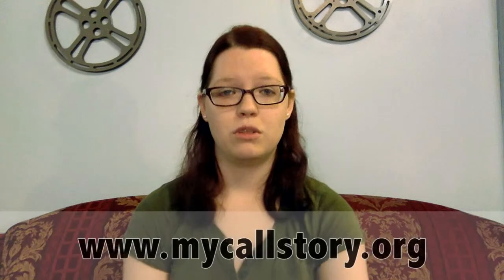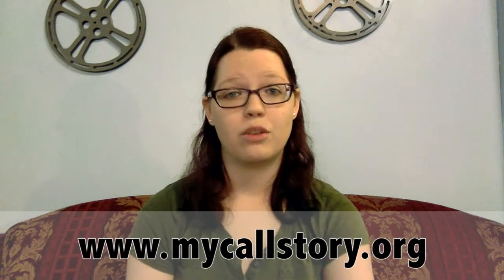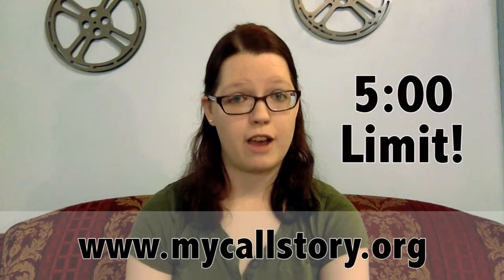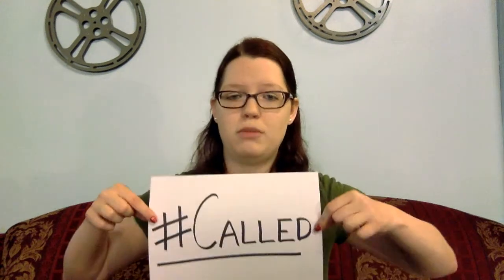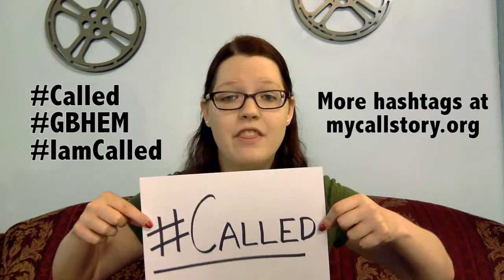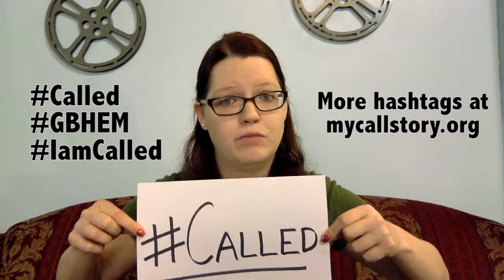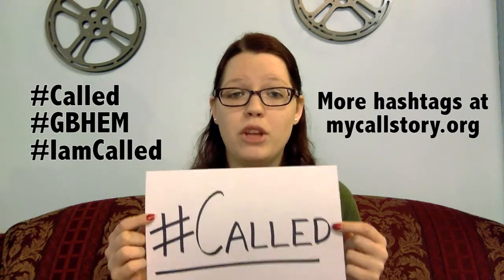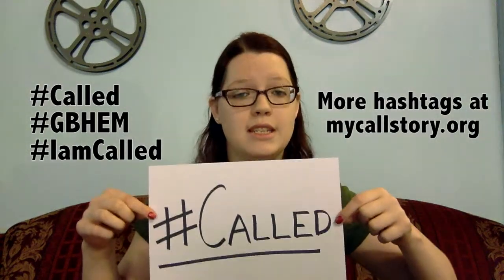How to Record Your Call Story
Not sure how to go about recording your call story for submission? Watch this brief introductory video which will give you some tips and tricks for how to get your story out there!